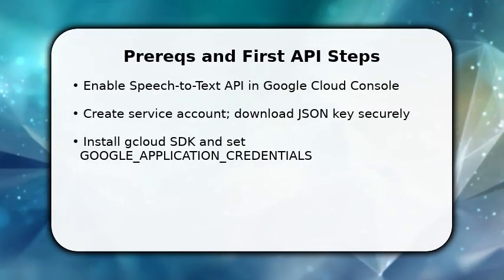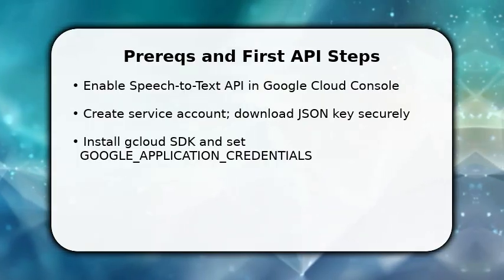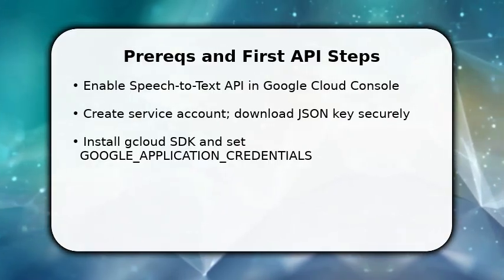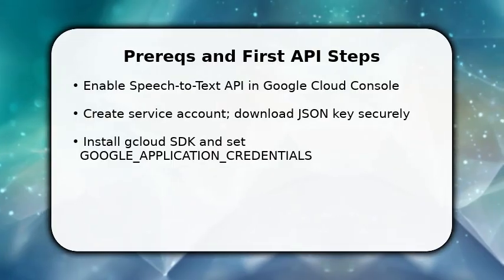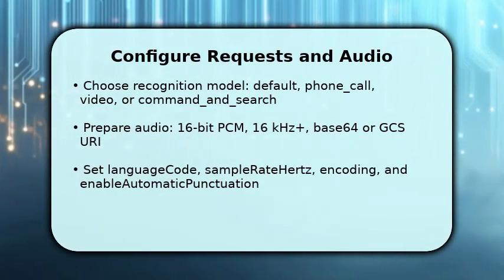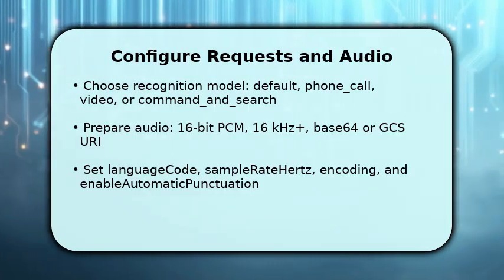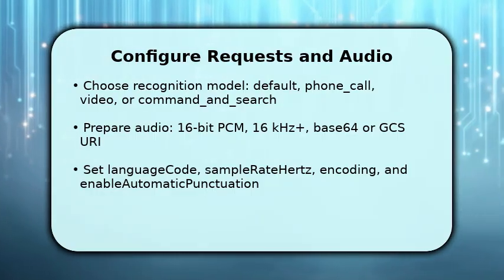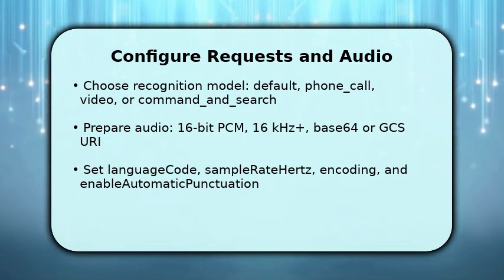How to Use Google Cloud Speech to Text Api (updated)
How to Use Google Cloud Speech to Text Api (updated) | 🔒 Surfshark VPN Deal — Stay private and secure. $1.99/mo + 3 Months Free ▸

Dive into the world of voice recognition technology as we explore how to effectively use Google Cloud Speech-to-Text API. This video tutorial will guide you through setting up your project, understanding speech models and languages supported by the service, optimizing transcription accuracy for various environments, and integrating these features within applications.

Google Cloud Speech-to-Text, voice recognition technology, API integration, speech models, transcription accuracy, setup project, supported languages